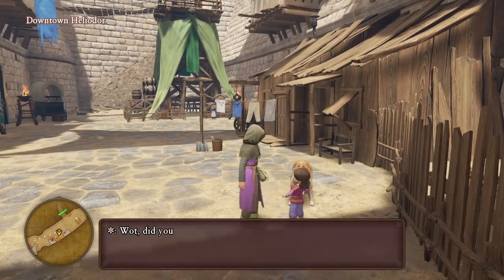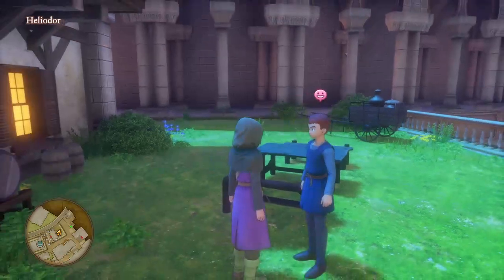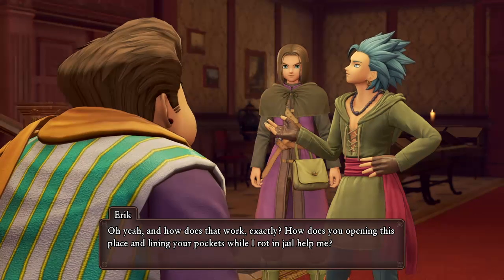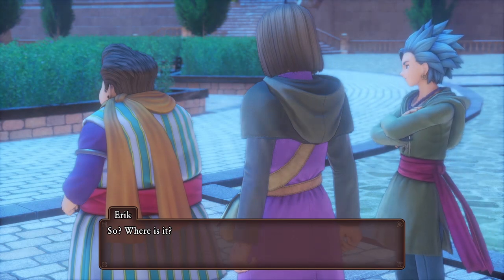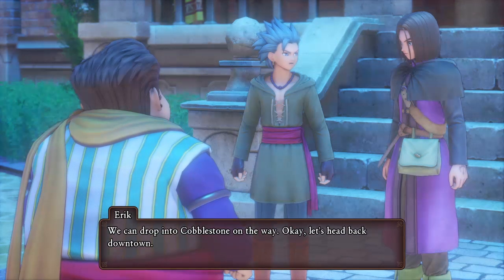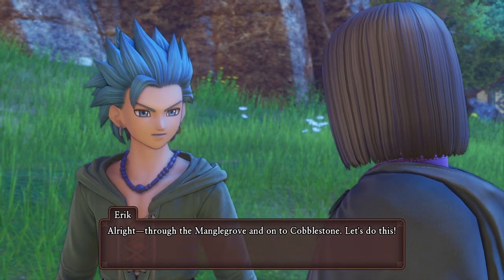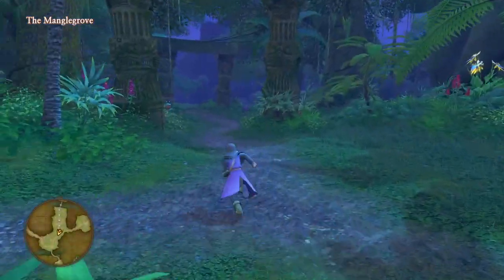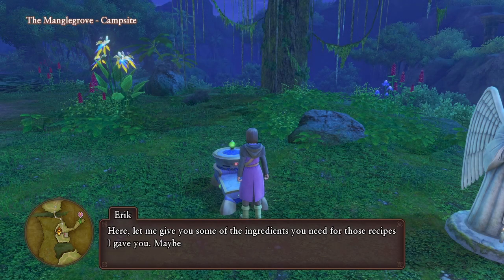Breaking and Entering | Dragon Quest | Episode 4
I know the thumbnail is from the previous episode, but I felt bad that I took this screenshot and didn't use it so here we go